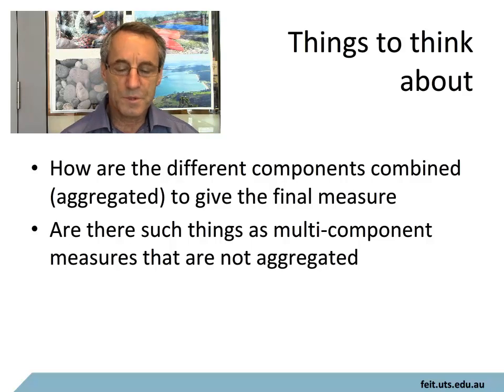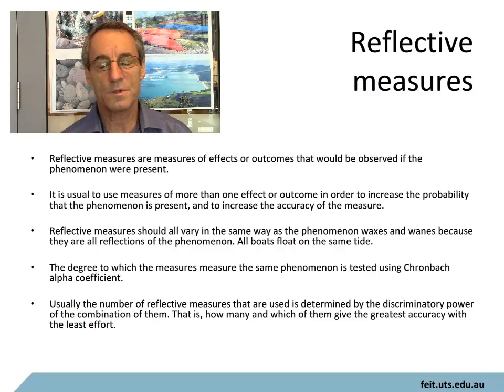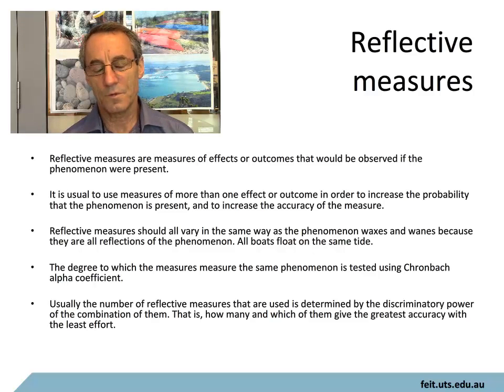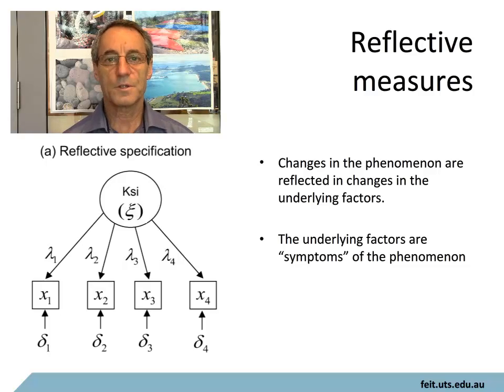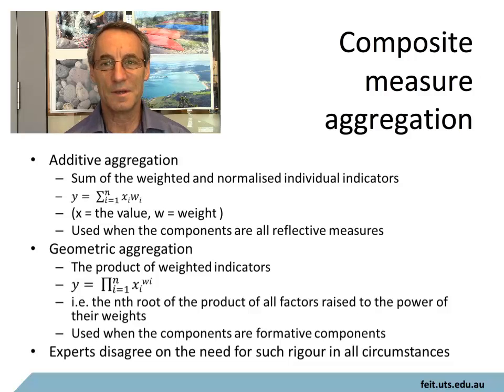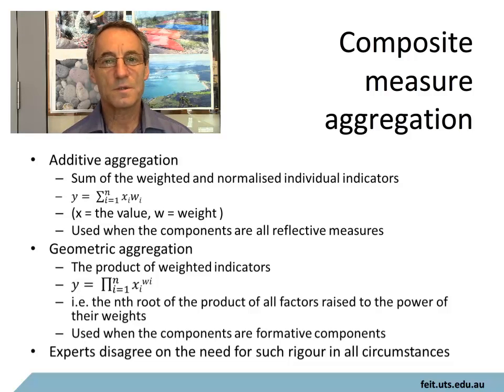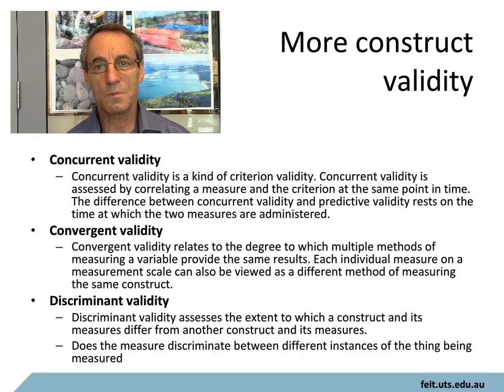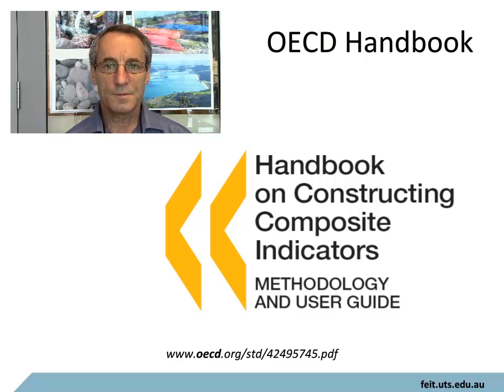Composite measures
Introduction to composite measures. What they are, aggregation, and some of the validity issues that must be addressed.